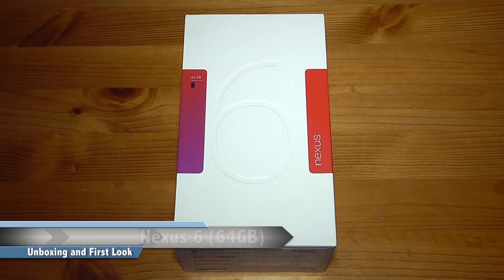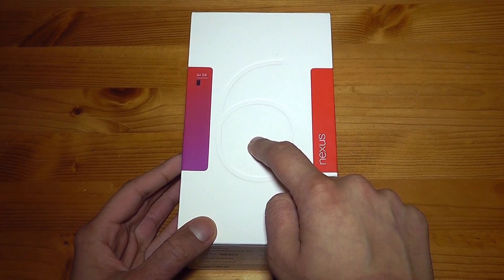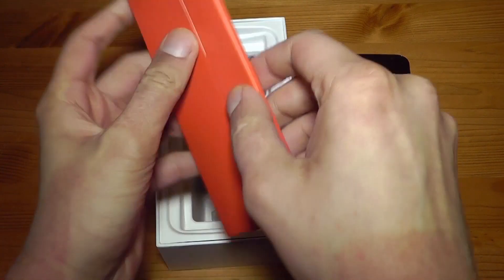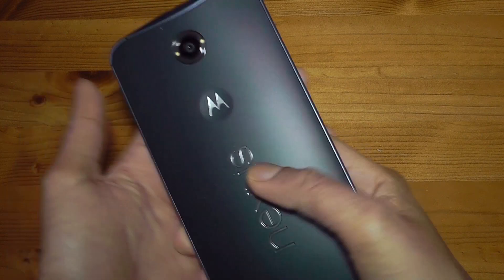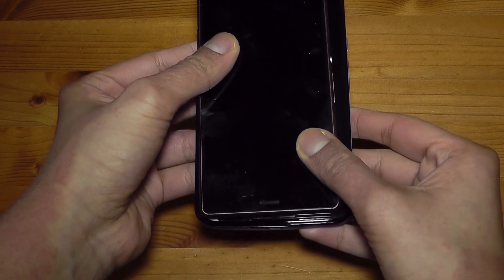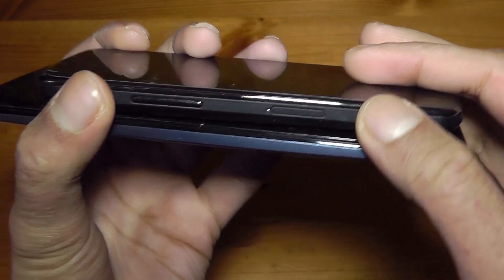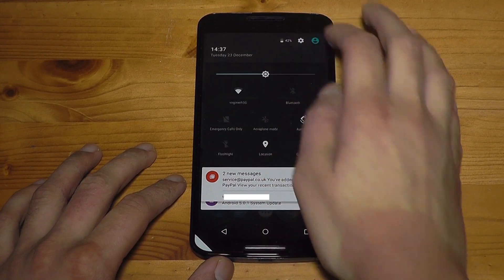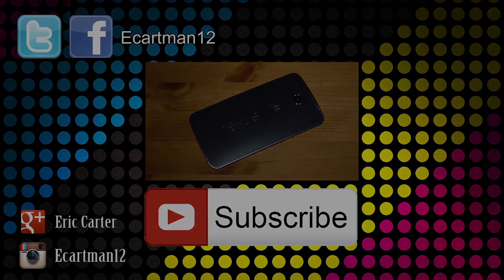Nexus 6 (64GB) Unboxing and First Look UK!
After using a HTC Desire S for approximately four years I have finally upgraded to one of the latest and arguably best Android smartphone to date, the Nexus 6.

Turbo Charging Test:
Coming Soon

Full Review:
Coming Soon